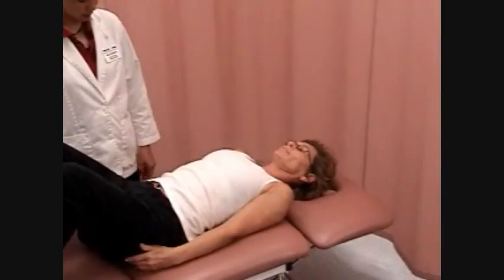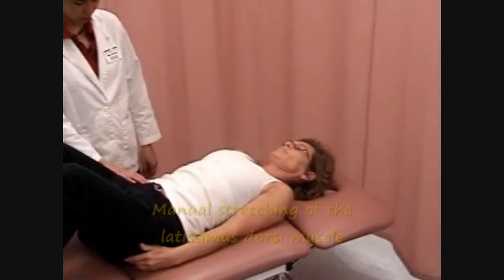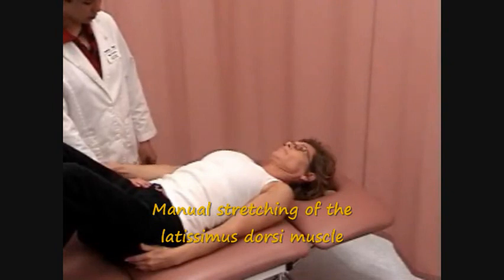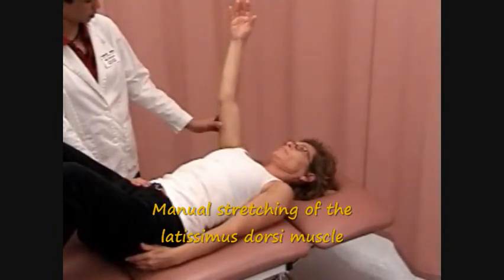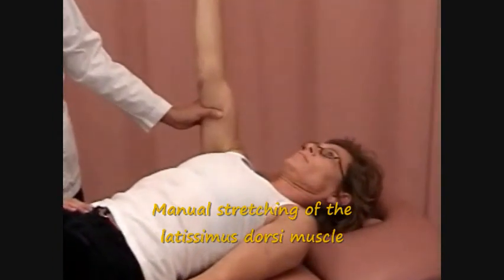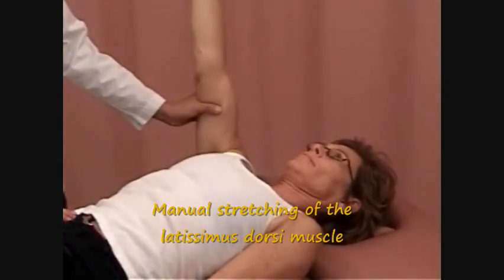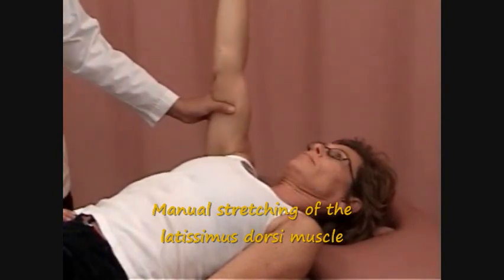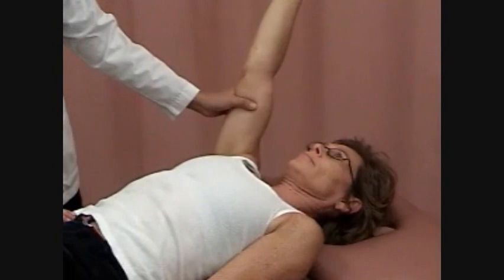Manual stretch of the latissimus dorsi